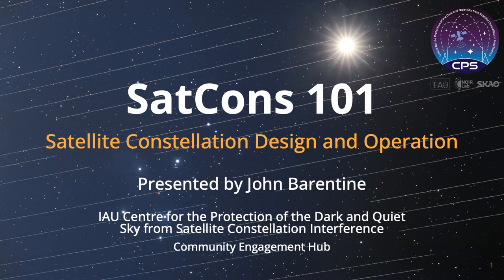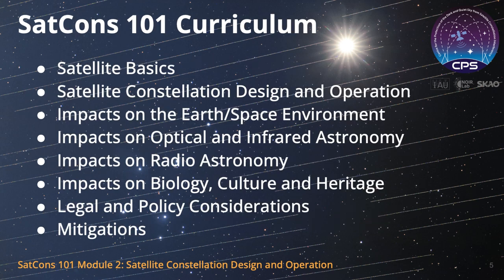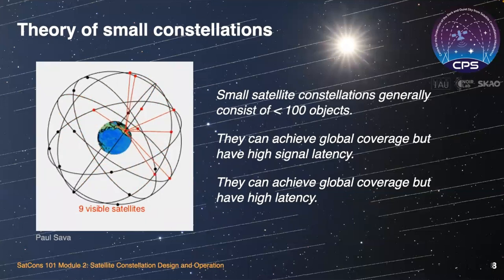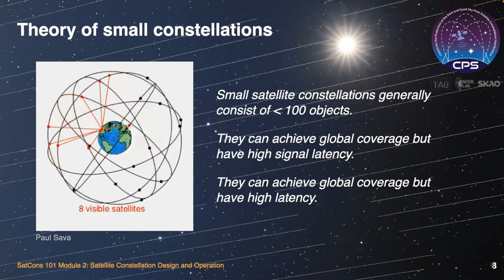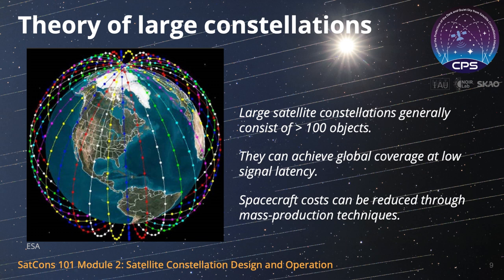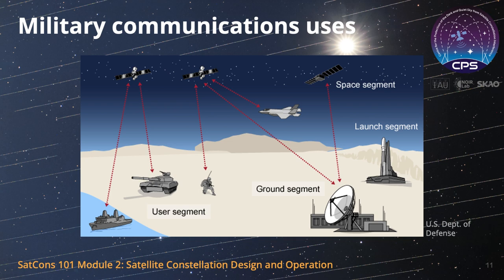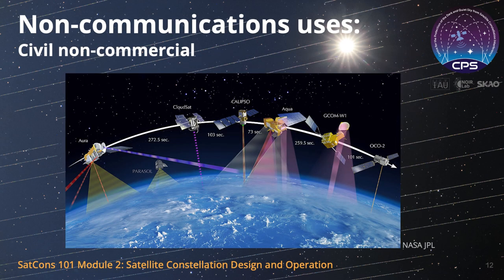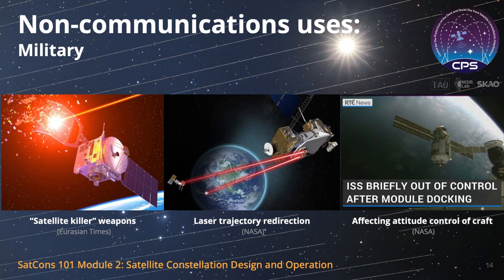CPS SatCons 101 Training Module 2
In this module, the theory of satellite constellations — coordinated groups of satellites with a collective function — is presented. Examples of both large and small constellations are given along with details of their uses for both communications and non-communications purposes. Uses are suggested for both military and civilian applications.

Credit:
NOIRLab/NSF/AURA